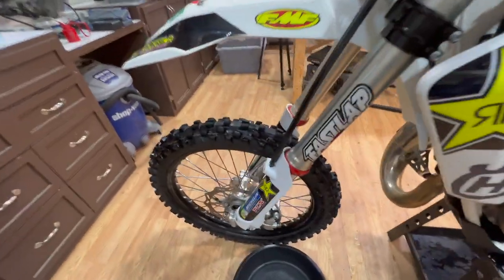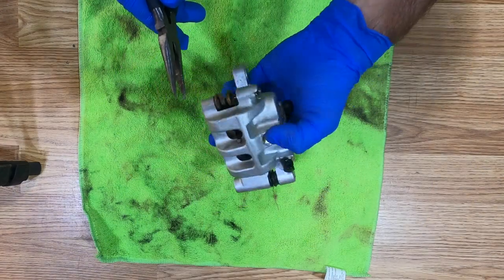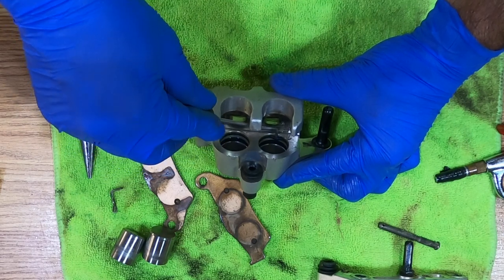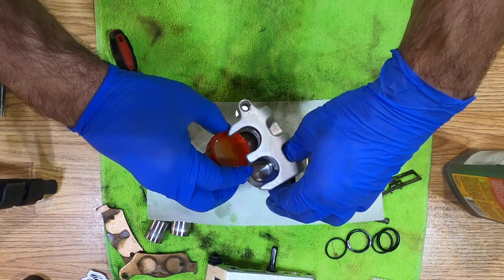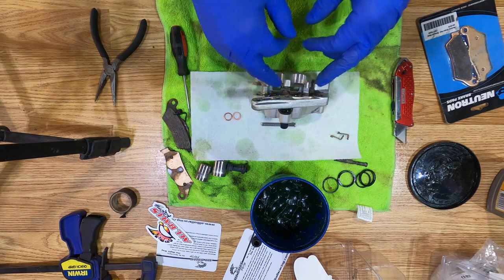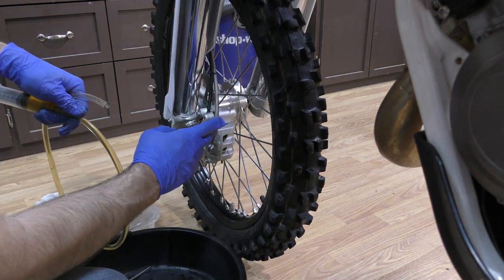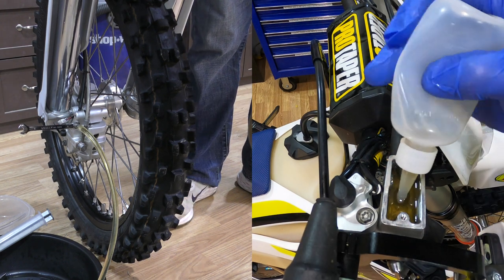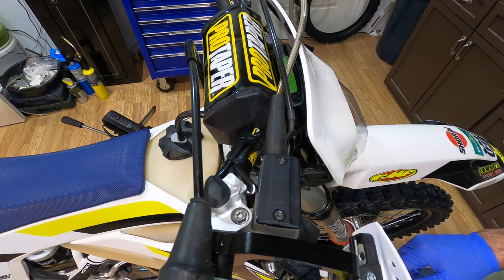Sticking Front Brake - 2019 Husqvarna TE150 - Brake Caliper Rebuild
Caliper Rebuild Kit

DJI Osmo Action 3 Camera: